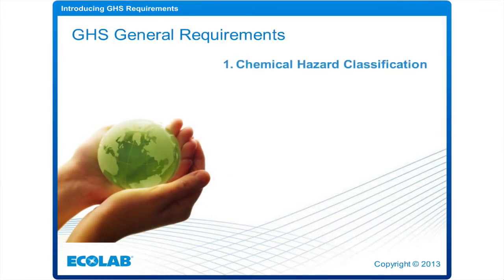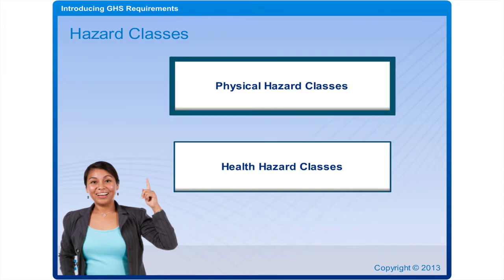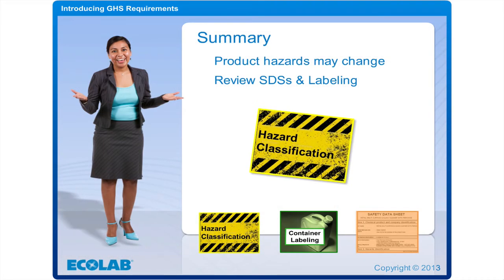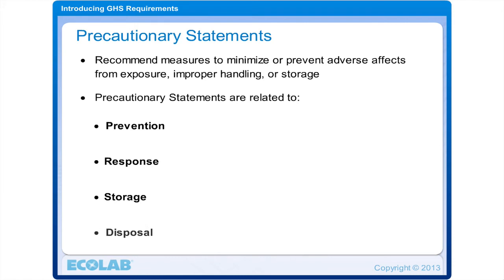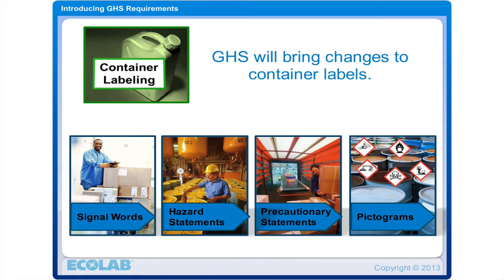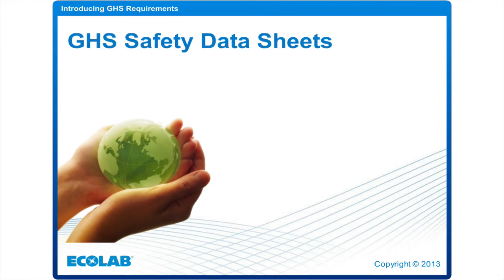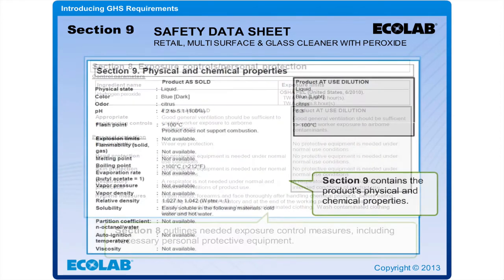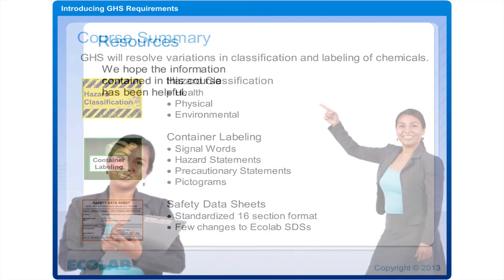WHMIS 2015 / GHS Training for CANADA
Canadian Employees that handle chemicals should complete the WHMIS training.
Training introduces you to the new requirements related to:
- Hazard Communication
- Product Labels
- Product Safety Data Sheets (SDSs)